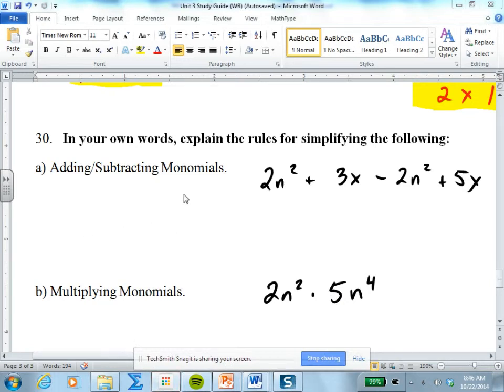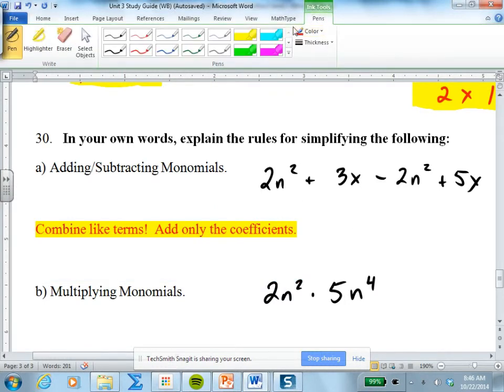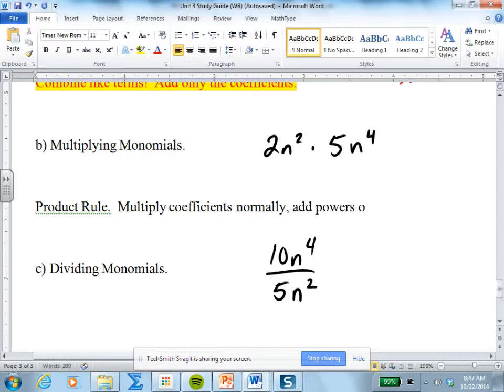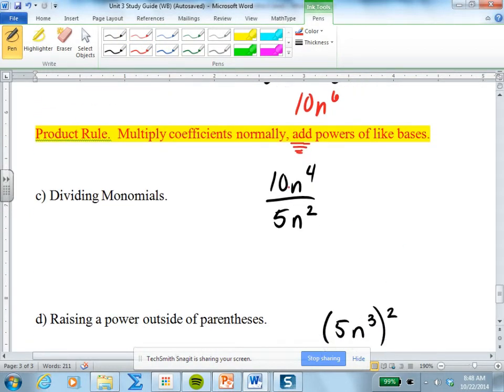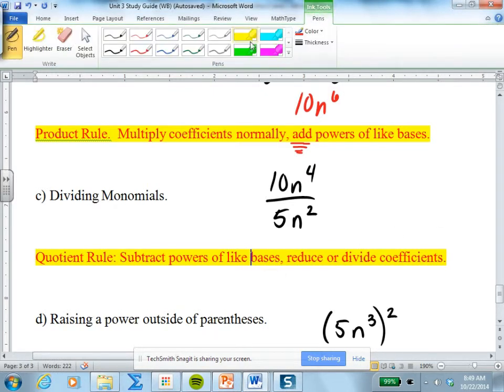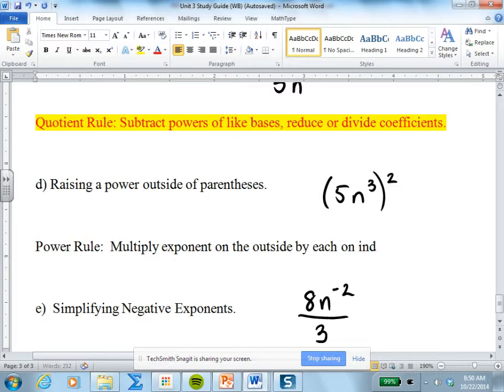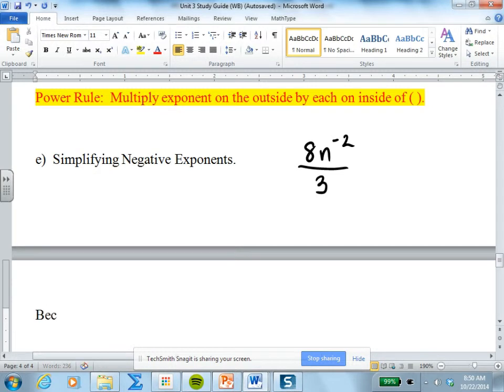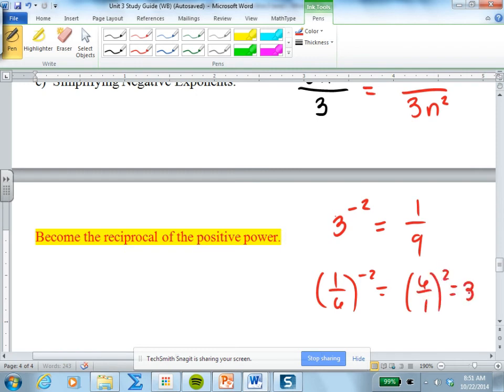Unit 3 Study Guide Review # 30